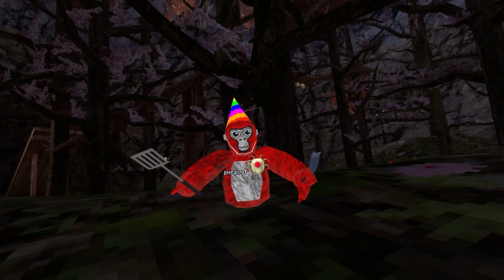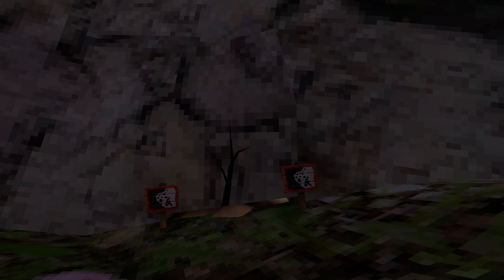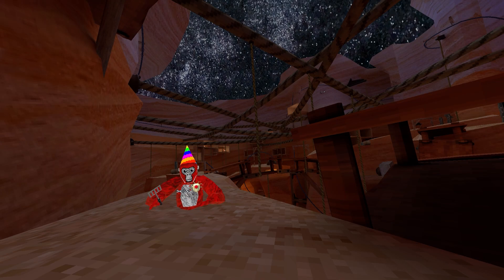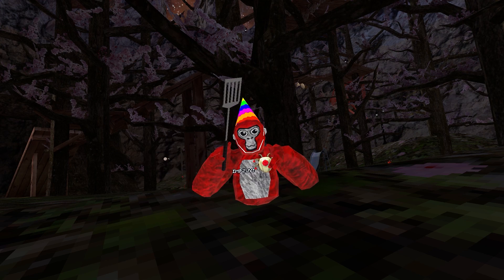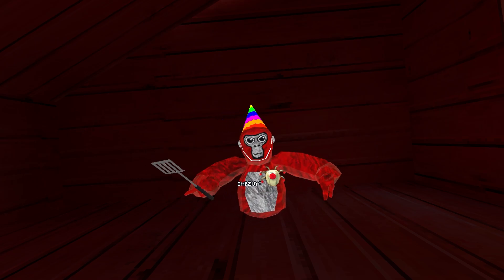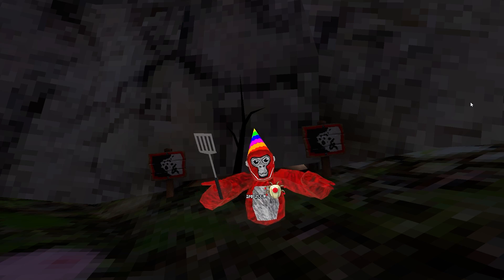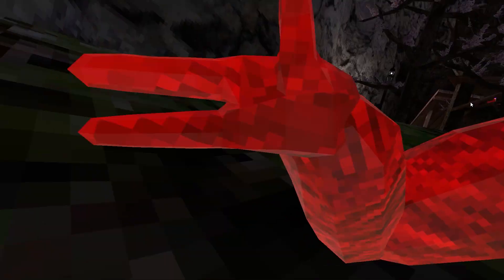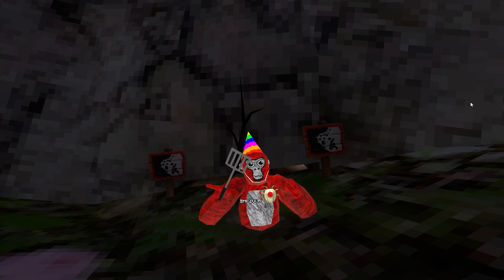THE BEACH MAP GOT AN UPDATE! (Gorilla Tag VR)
TAGS (ignore)

gorilla gorilla tag gtag g tag jman j man j man curly jman curly j mancurly jmancurly yumyumvr yum yum K9 K9 vr Vr Oculus Quest 2 quest vr headset valve index meta quest 2 elliot elliot vr cracker cracker vr gorilla take juke gt